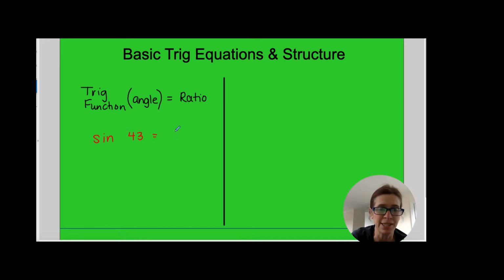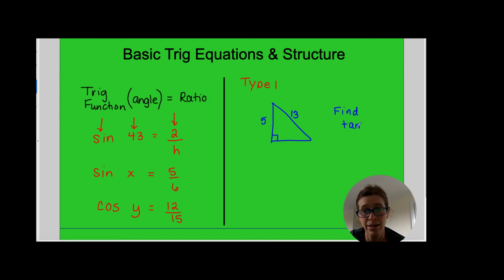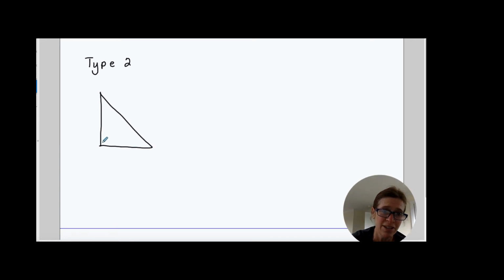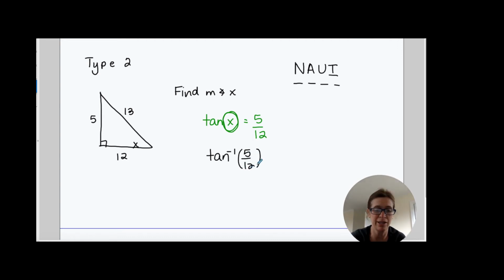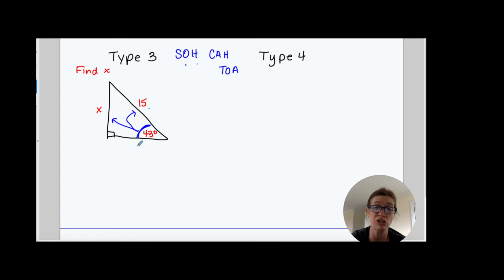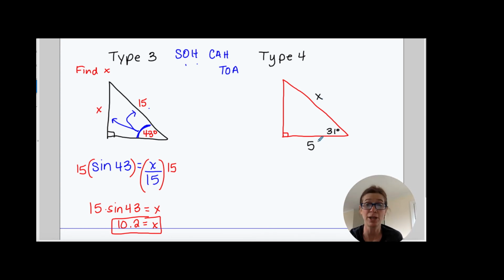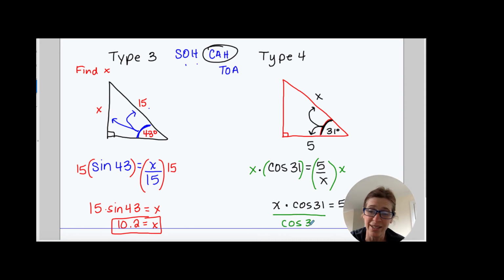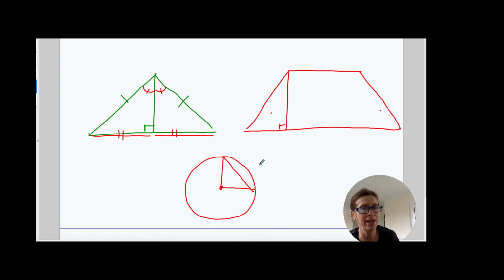Coach Fred's Geo ~ Basic Trig Equations Review